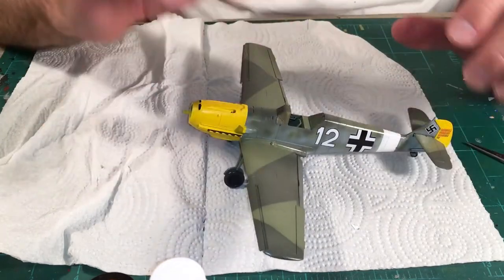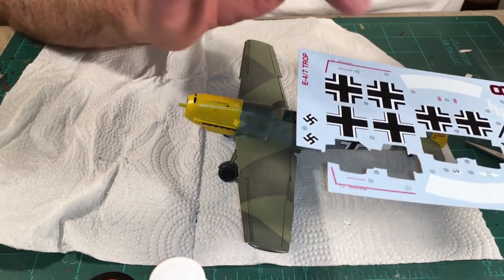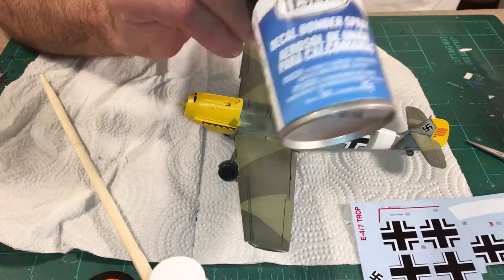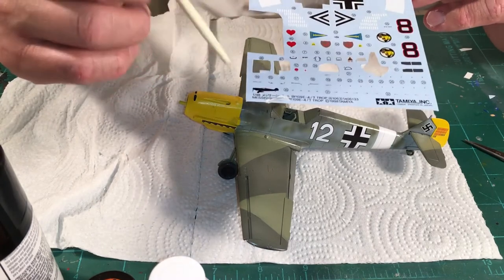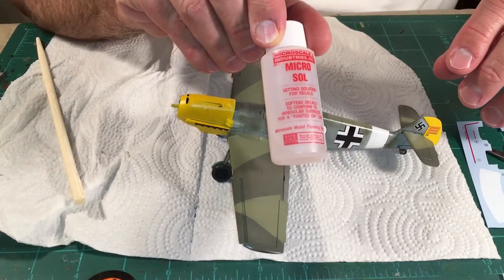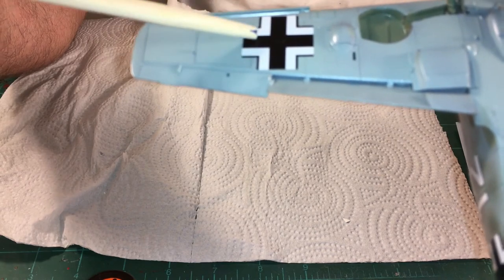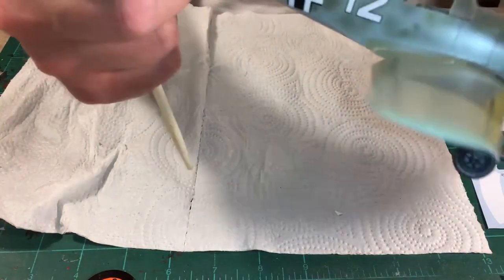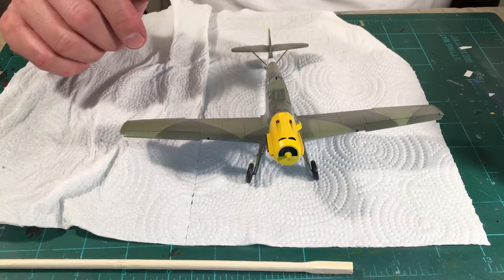Building the Tamiya 1/48 Messerschmitt Bf 109--Part 3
Hello everyone!  I continue building the Tamiya 1/48 Messerschmitt Bf-109 continues with the application of decals.  This is an excellent model kit.  I appreciate comments and suggestions.